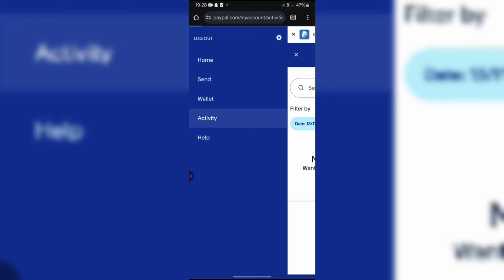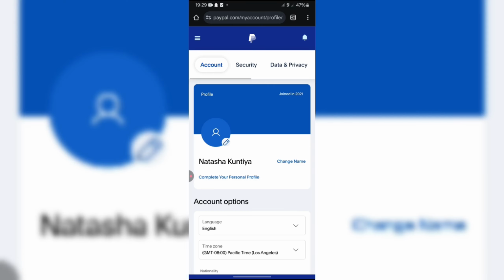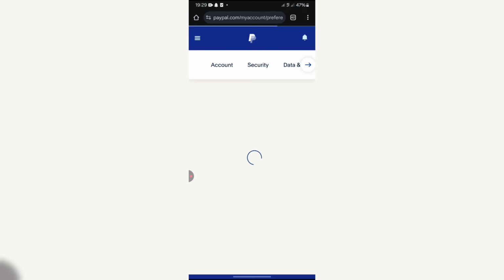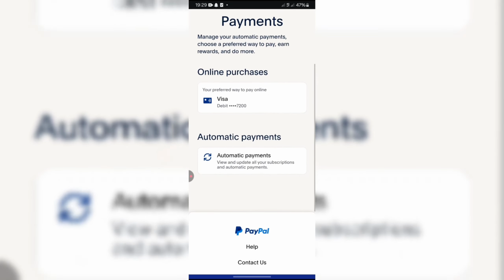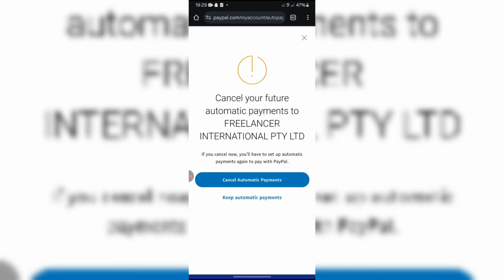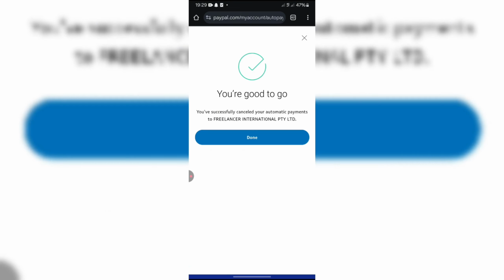How to Cancel Automatic Payments on PayPal in 2025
Canceling automatic payments on PayPal is essential if you want to stop recurring charges from subscriptions services or memberships In this step by step tutorial you will learn how to cancel automatic payments on PayPal to prevent unwanted charges and manage your finances better

PayPal automatic payments also known as pre approved payments allow businesses to charge your account regularly for subscriptions streaming services software memberships and other recurring expenses If you no longer want to continue a service or need to stop payments before the next billing cycle this guide will show you exactly how to cancel them quickly and easily

This tutorial will cover everything you need to know including how to access your PayPal automatic payments settings how to find active subscriptions and pre approved payments how to cancel recurring payments for specific merchants how to confirm that an automatic payment has been canceled successfully how to stop PayPal from charging you for future renewals how to check if a service will still be active after canceling payments and how to reactivate a canceled automatic payment if needed

By the end of this video you will know exactly how to cancel automatic payments on PayPal and ensure that you do not get charged for subscriptions or services you no longer use Whether you are canceling a streaming service a software subscription or any other recurring payment this guide will help you manage your PayPal payments effectively